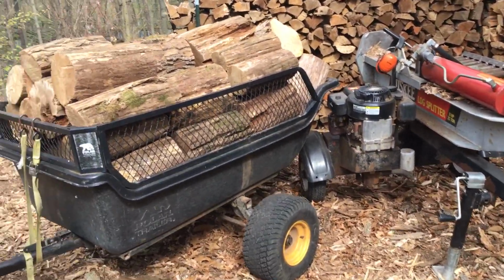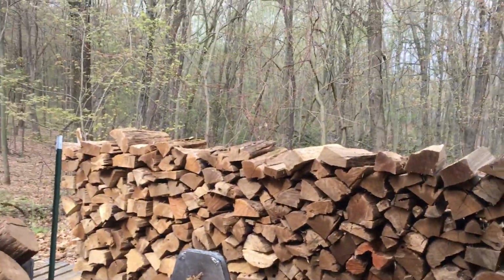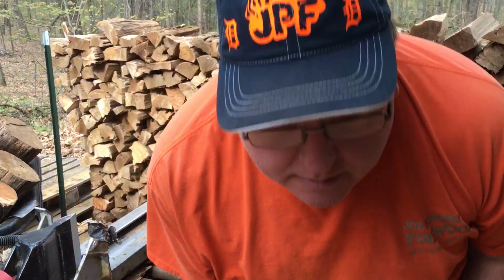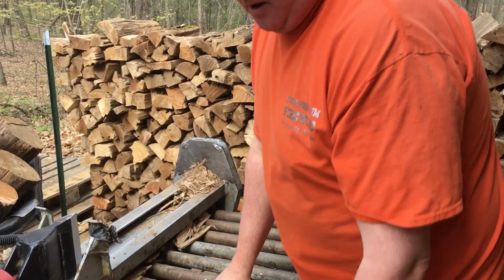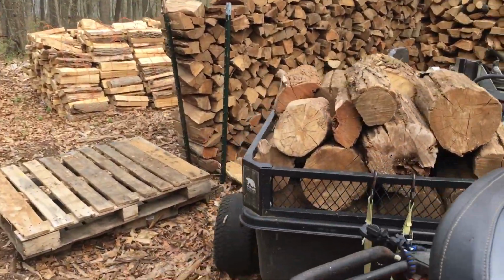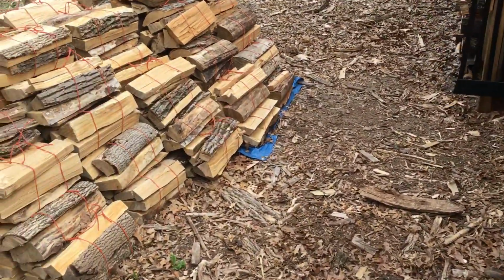How to split & stack bundle firewood directly from trailer Part 2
This video show's how to split and stack bundle firewood directly from trailer.   I made this video because I didn't like the angle the camera was in part 1.